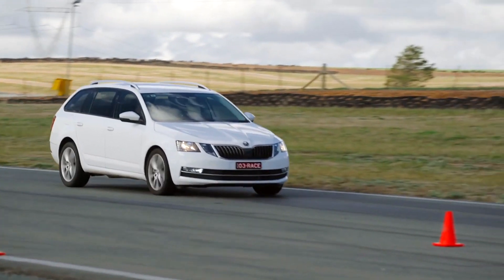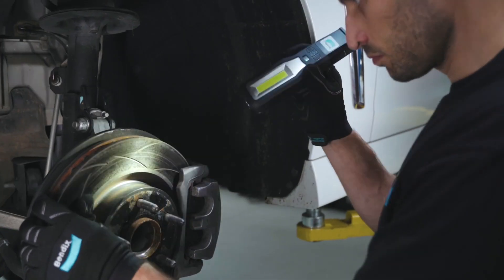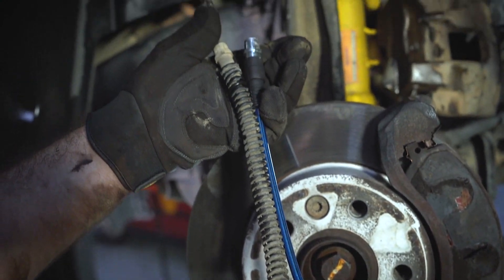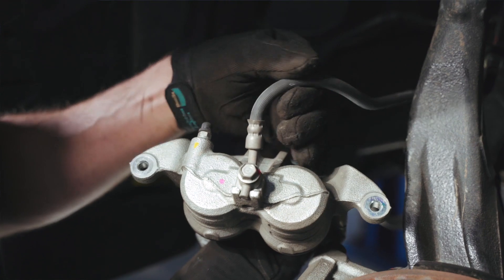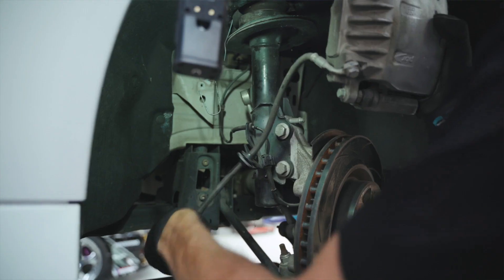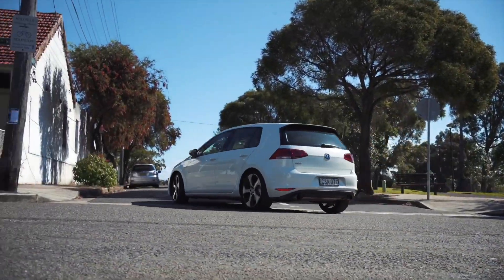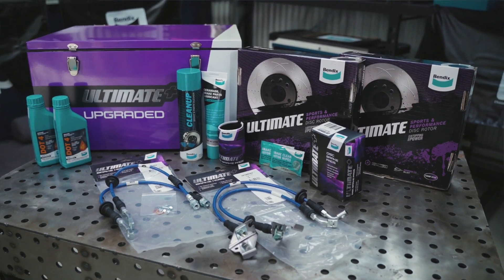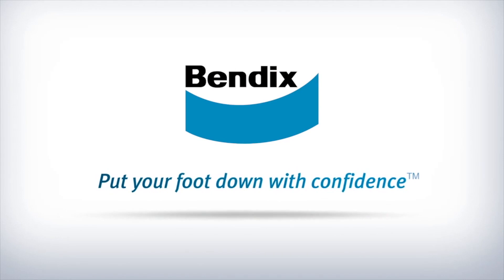Spotting Brake System Failures - Uneven Braking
In this Bendix Technical Video, we look at some of the possible causes behind uneven braking and what to look for when diagnosing the issue!